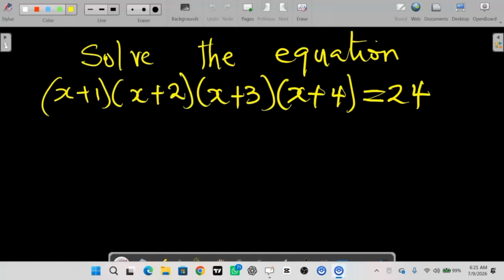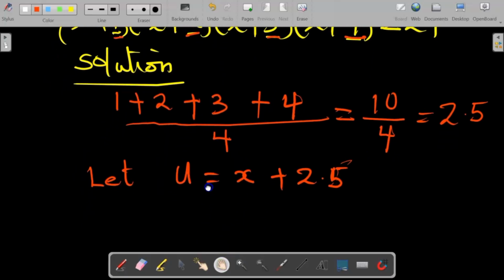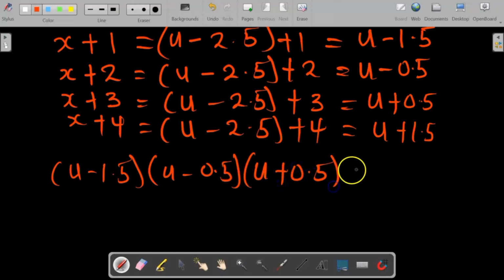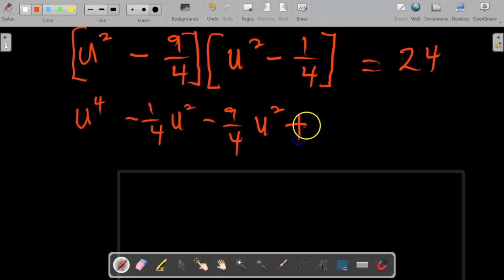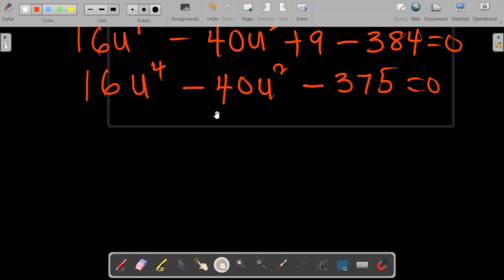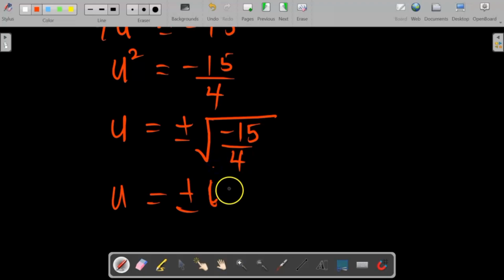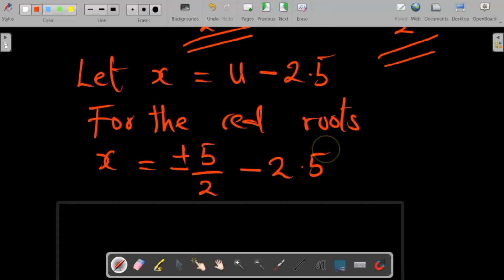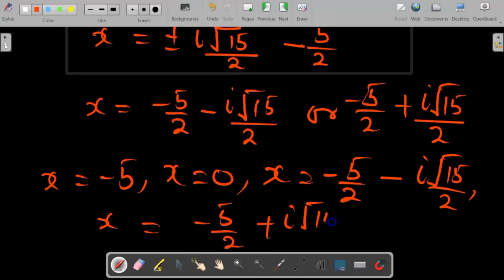Stop Expanding Brackets! Do This Algebra Trick.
Stop wasting time expanding polynomials!  If you've ever been stuck on a complex equation like (x+1)(x+2)(x+3)(x+4)=24, there is a much faster way to solve it than the traditional method.

In this video from Prime Maths Hub, we reveal a hidden symmetry that allows you to skip 90% of the algebra. Instead of long expansions that lead to errors, we’ll show you how to find the "symmetric center" of your constant terms to simplify the entire process using a clever variable shift.

What you’ll learn in this lesson:
✅ How to identify symmetric patterns in polynomial factors.
✅ The step-by-step process of shifting variables (letting u = x + 2.5).
✅ How to utilize the "Difference of Two Squares" to collapse complex equations.
✅ Finding both Real and Complex roots for higher-degree polynomials.

This algebra hack is perfect for students preparing for competitive exams, math competitions, or anyone looking to master advanced algebraic techniques.

Timestamps:
 0:00 - The Problem: Why standard expansion fails
0:35 - Identifying the Hidden Symmetry
1:54 - Finding the Symmetric Center (Step 1)
3:13 - Shifting the Variable (Step 2)
7:45 - Using the Difference of Two Squares
10:25 - Simplifying the Quadratic
17:35 - Solving for the Real and Complex Roots
24:35 - Final Solutions Summary

If you found this math shortcut helpful, make sure to: 👍 Like this video to help other students find it.